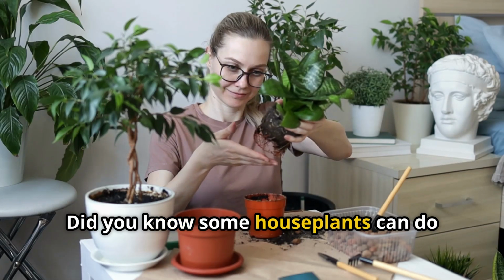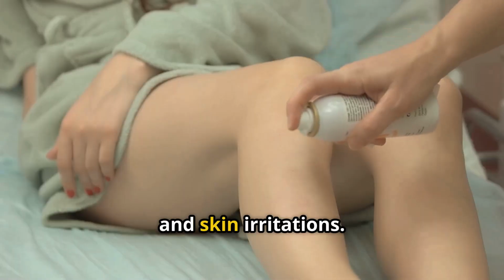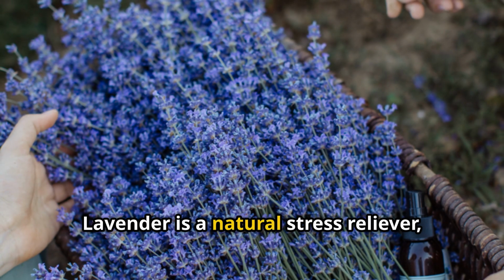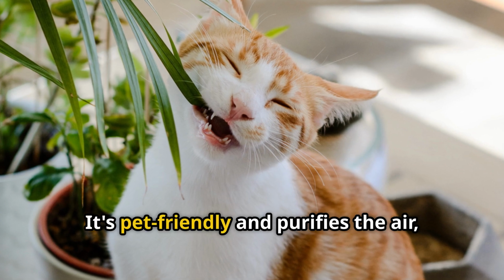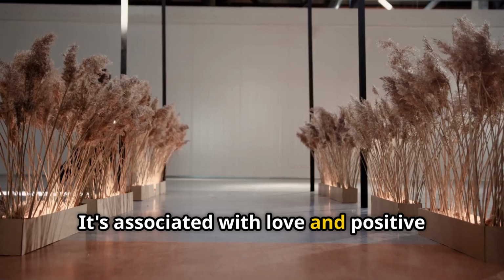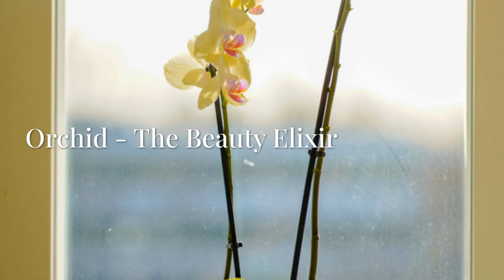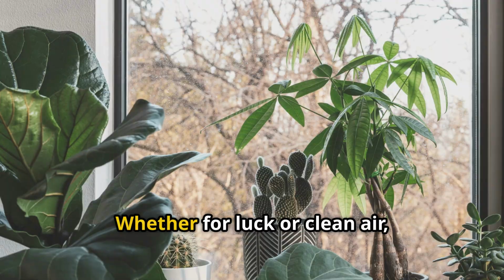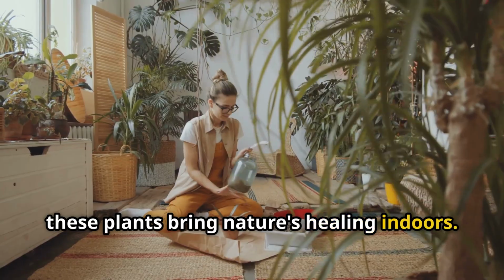10 Magical Indoor Plants That Will Change Your Life!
Discover the incredible benefits of indoor plants beyond their beauty! 🌿 In this video, we’ll highlight "10 Magical Indoor Plants" that can enhance your health, improve your mood, and even help you sleep better. From the healing powers of Aloe Vera to the calming properties of Lavender, these plants don’t just beautify your space—they bring positive energy and wellness into your life! 🌱✨

Join us as we reveal these transformative plants, including the surprising number one pick you’ve likely never considered. Ready to breathe easier and feel happier? Let’s dive in!

⏱️ Timestamps:
00:00 – Intro: 10 Magical Indoor Plants That Will Totally Transform Your Health & Home!

00:30 – 🌿 Aloe Vera: The Burn Soother

00:57 – 💜 Lavender: The Sleep Whisperer

01:19 – 🤍 Peace Lily: The Serenity Sentinel

01:38 – 🌴 Areca Palm: The Tropical Oasis

01:56 – 🌿 Rosemary: The Memory Booster

02:14 – 🌸 Jasmine: The Love Enhancer

02:35 – 🌙 Snake Plant: The Nighttime Guardian

02:54 – 🌺 Orchid: The Beauty Elixir

03:14 – 🌱 Money Plant: The Abundance Attractor

03:33 – 🌿 Holy Basil: The Sacred Protector

03:52 – Final Thoughts: Transform Your Home, Transform Your Health